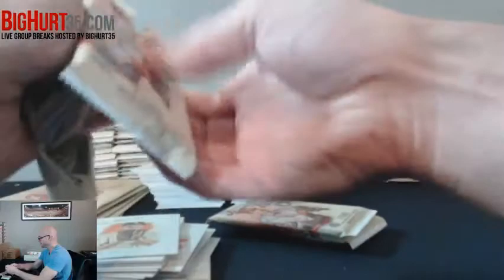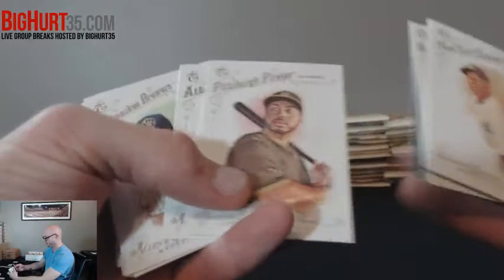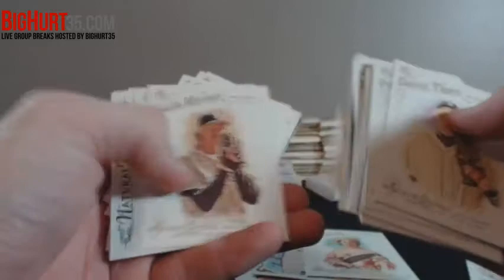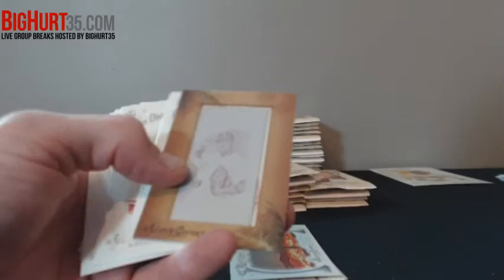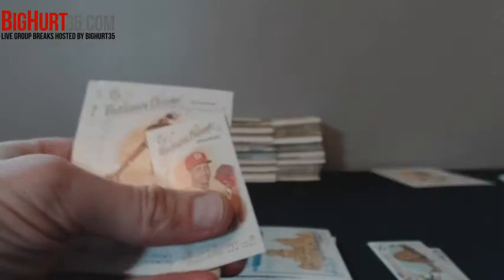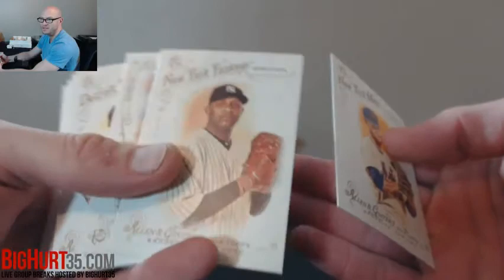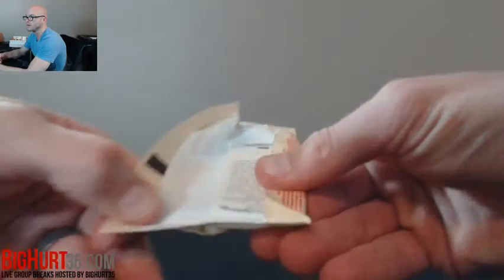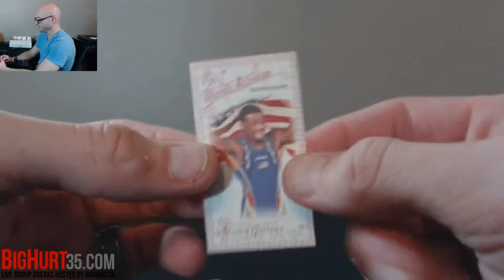2014 Topps Allen & Ginter 1/2 Case Live Grab Bag Break 6B0XES #4